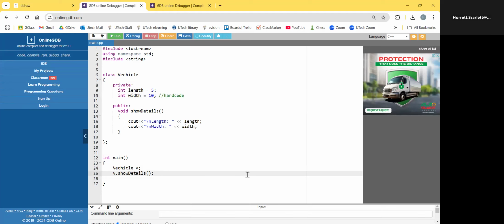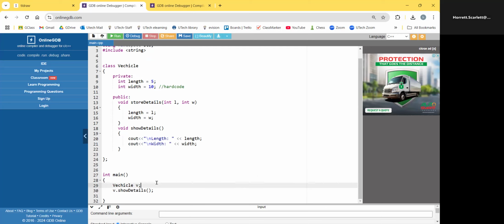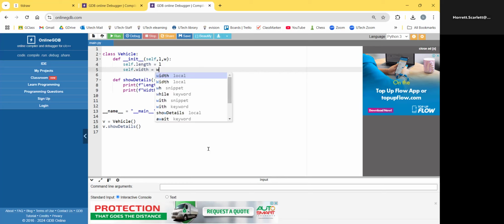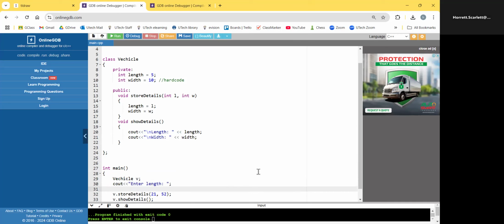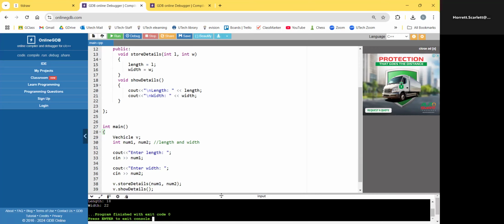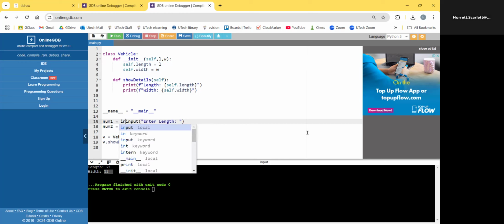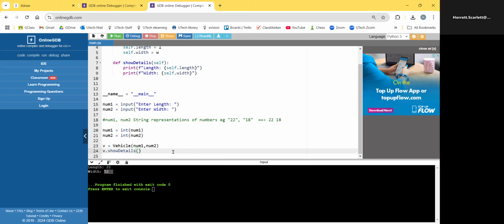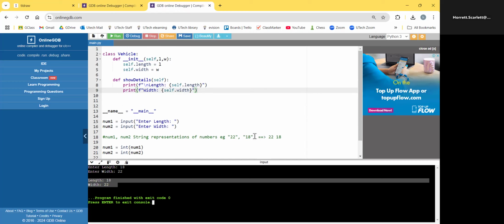PracticalWalkThrough01b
C++/Python Class Implementation